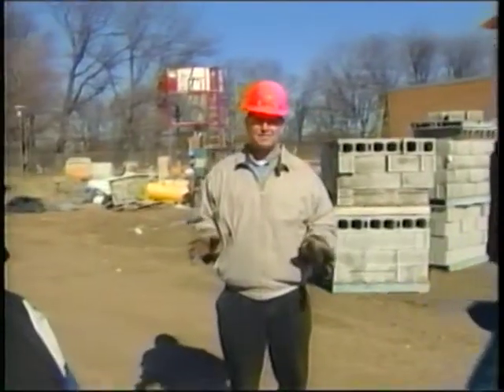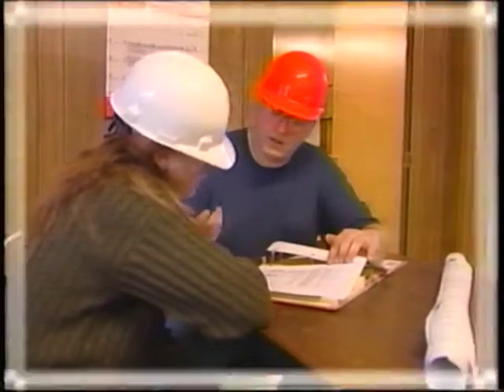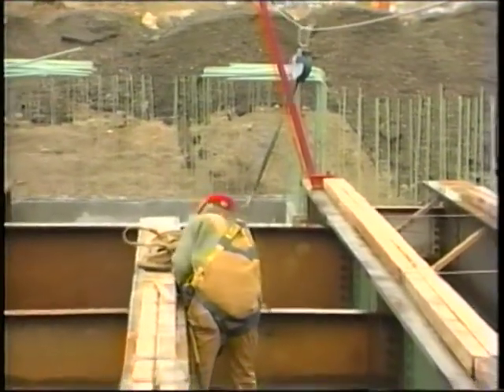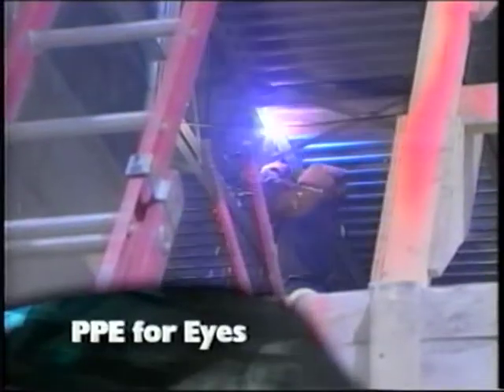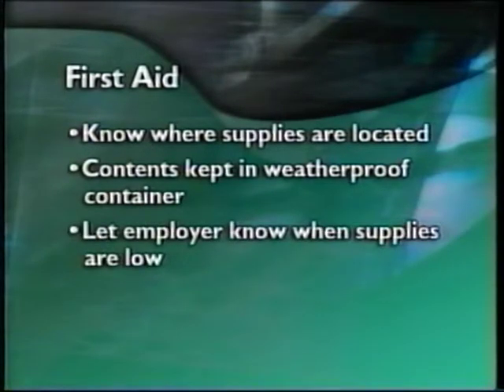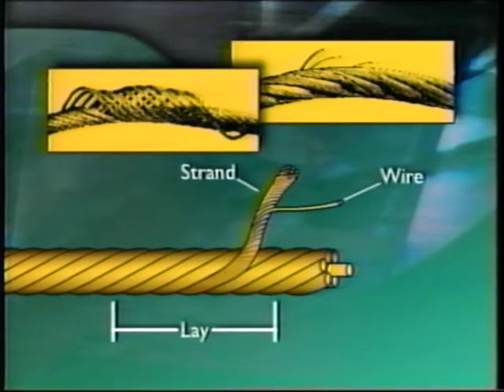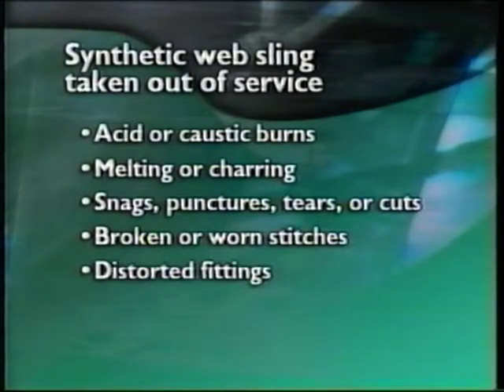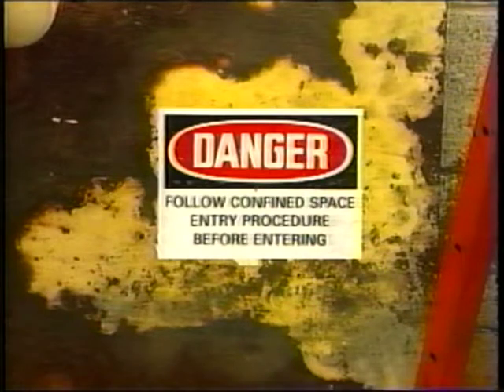Safety Orientation for Employees Part 2